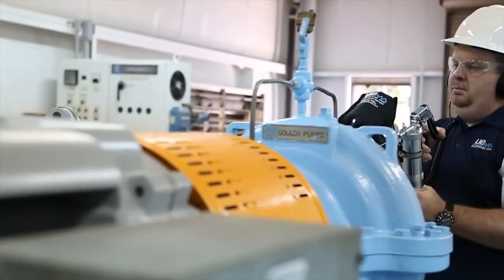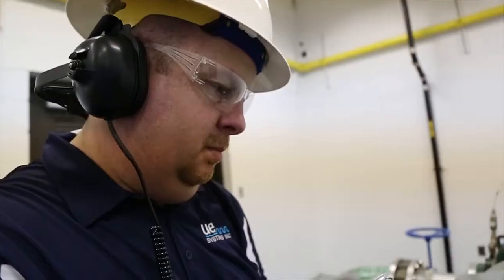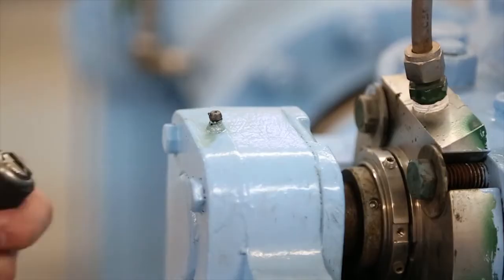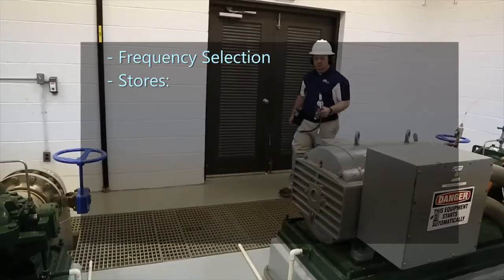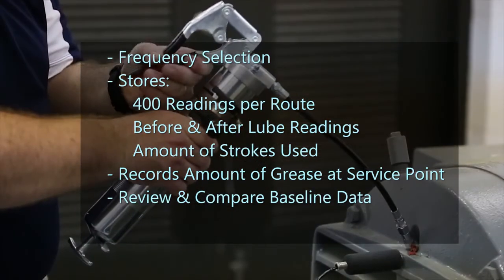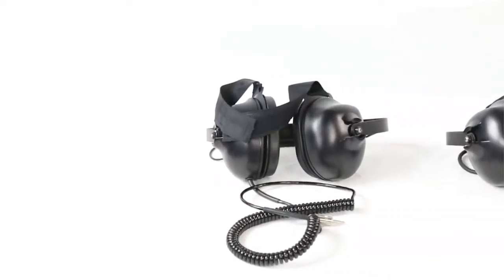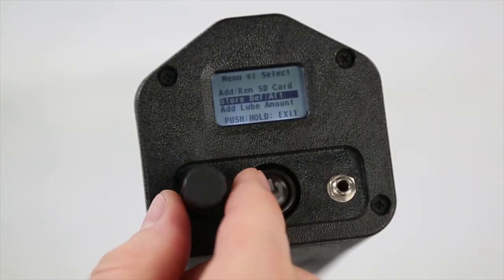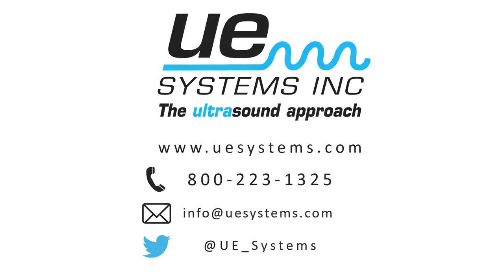Ultraprobe 401 Digital Grease Caddy Pro - preventive lubrication or condition based lubrication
The Ultraprobe 401 Digital Grease Caddy provides all the data you’ll need to optimize your lubrication program. Whichever lubrication method you may use; time-based/preventive lubrication or condition based lubrication, you’ll find the Ultraprobe 401 system is essential to your program.

The perfect blending of advanced digital technology and data management software provides the ability to review your total lubrication practice, trend successes, note warning signs and have the ability to continually improve your program.

UE SYSTEMS INC.

Windmolen 20
7609 NN Almelo
The Netherlands